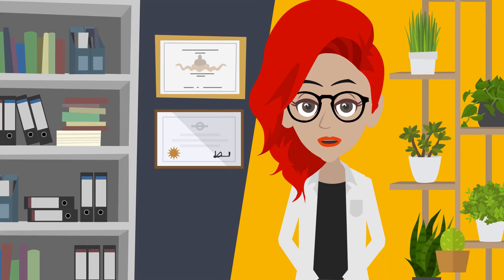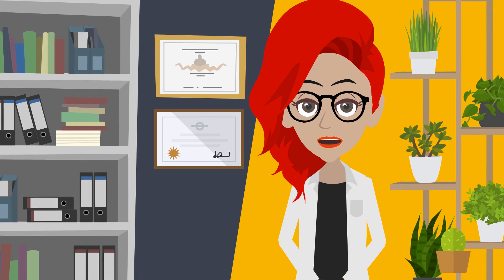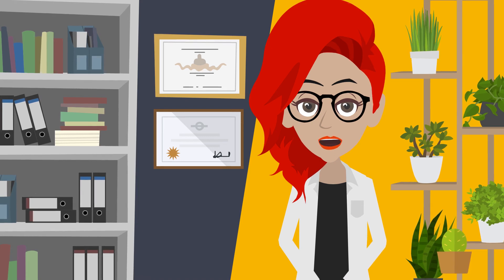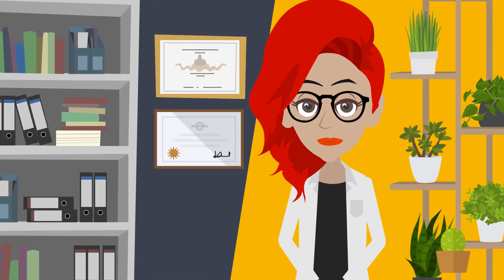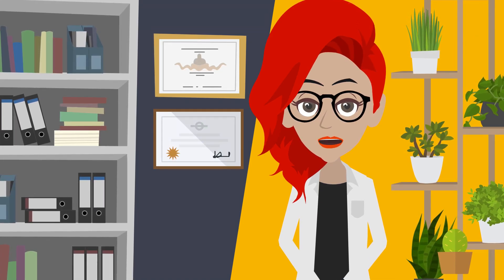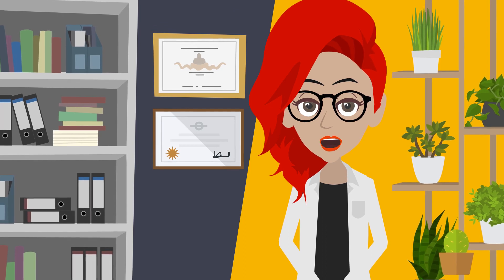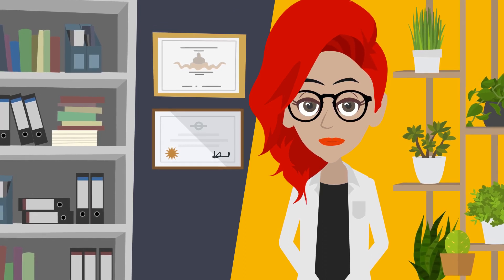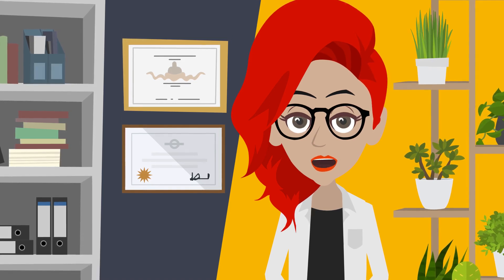Harvard News: Lack of sleep will catch up to you in more ways than one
Study of older adults highlights importance of non-medical conditions, lead author says; research-based survey available online